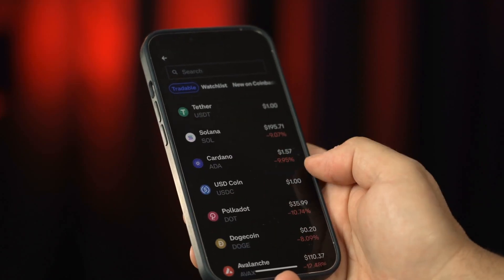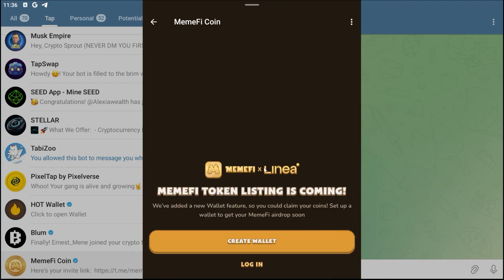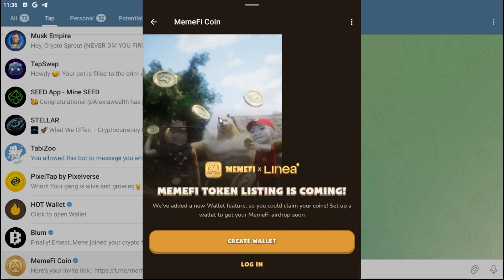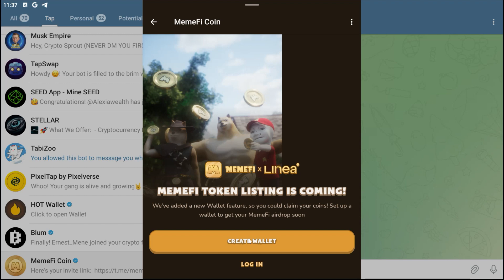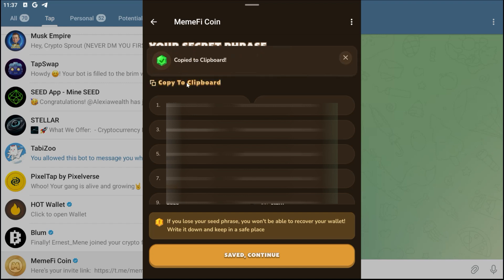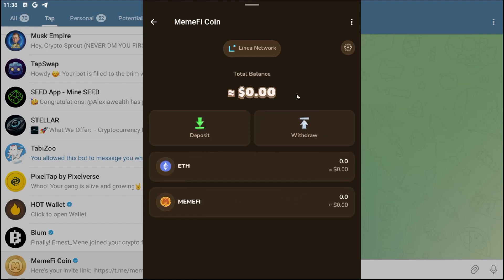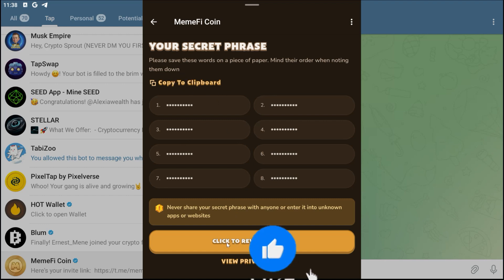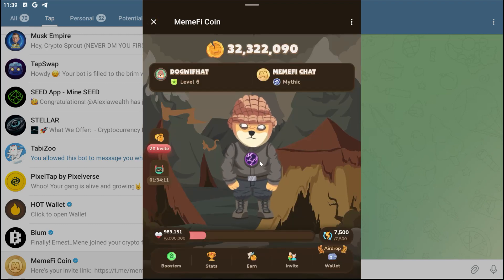How To Bind Your Wallet To Memefi Airdrop | Crypto Sprout HQ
Memefi airdrop is coming soon. Goa and connect a wallet now.